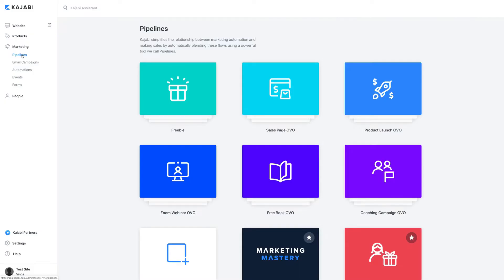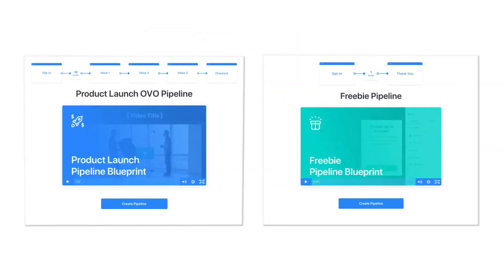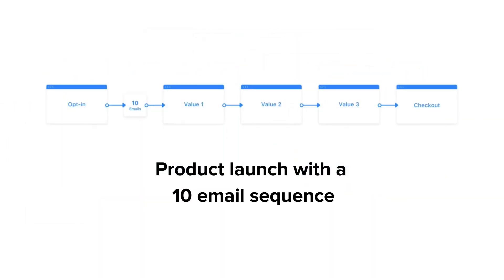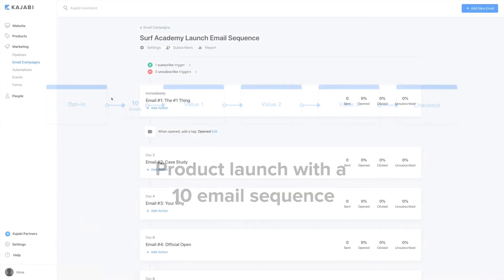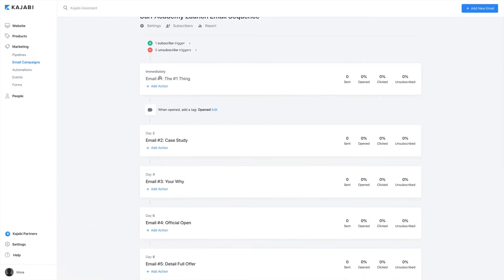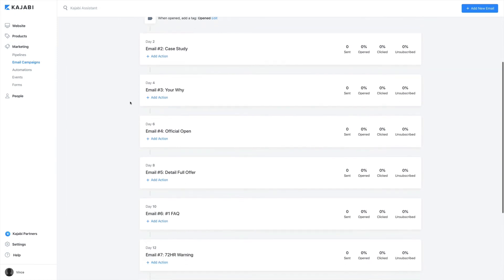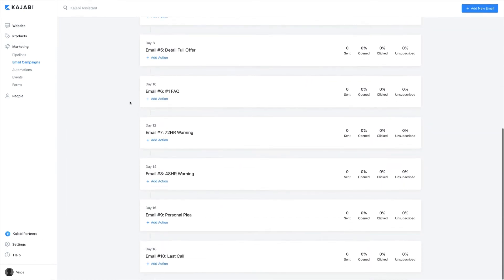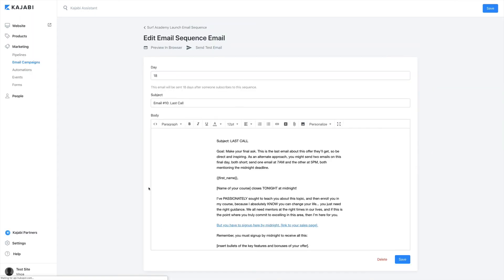Kajabi QuickTipTuesday - Email Sequences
Today's QuickTipTuesday is all about email sequences within Kajabi! You can set up email sequences for all sorts of things — the possibilities are endless! Joe is here to give you the details. Happy emailing! 📧

Kajabi is the only OnlineBusiness platform for online course creation. Easily create, publish & sell products, marketing pages, sales funnels, online courses & membership sites.